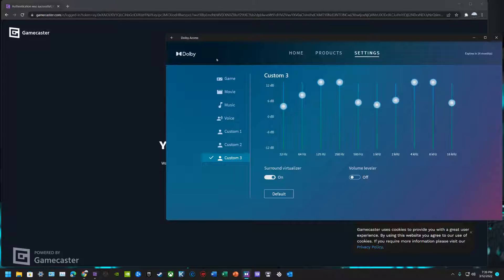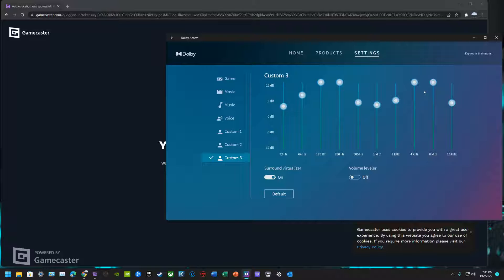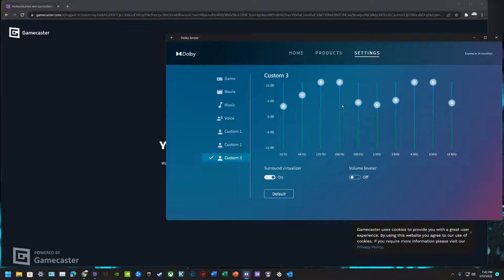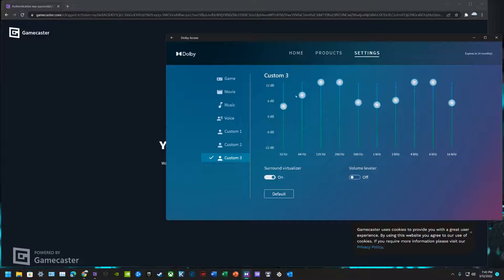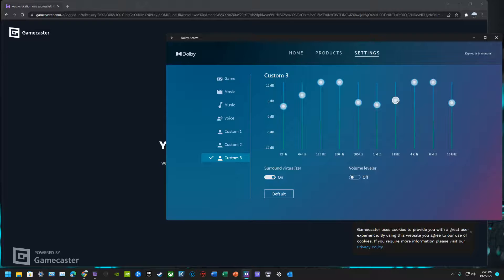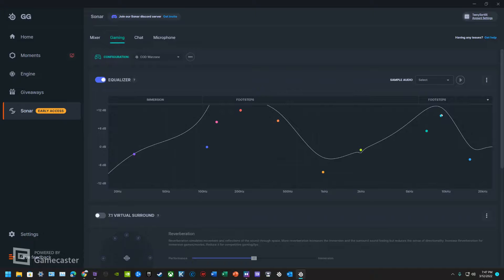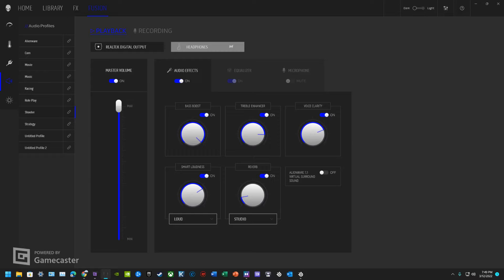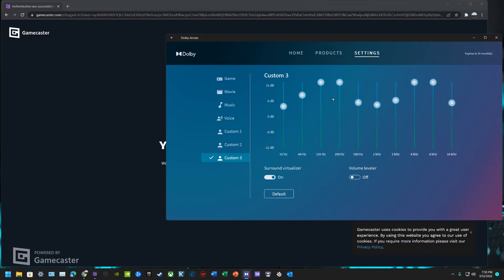How to Hear Footstep Frequencies on Dolby Atmos - SteelSeries GG - Alienware Command Center (UPDATE)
Here we cover the frequencies and cues you hear in game, but most importantly.. how those settings and information cues tie into eachother.